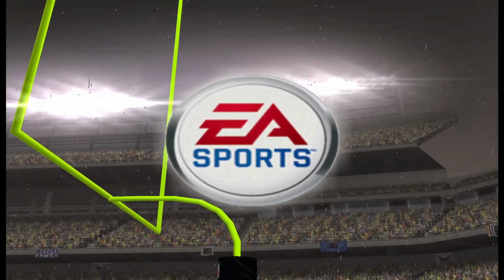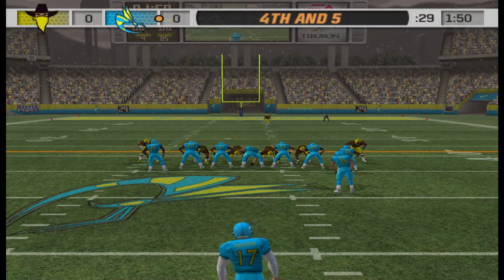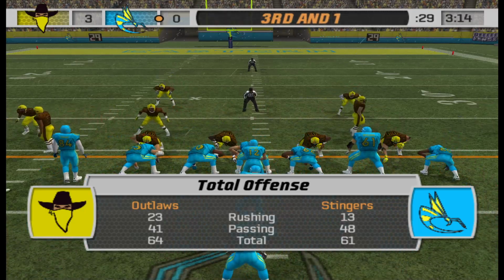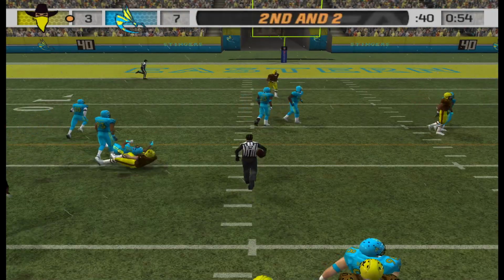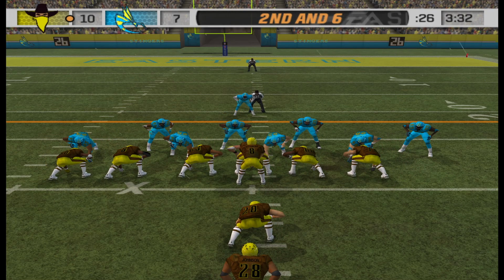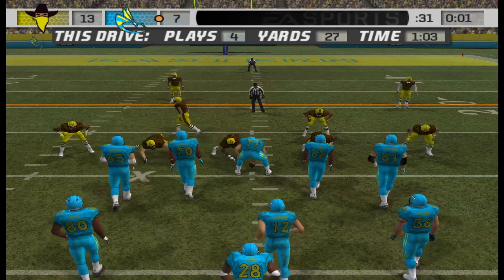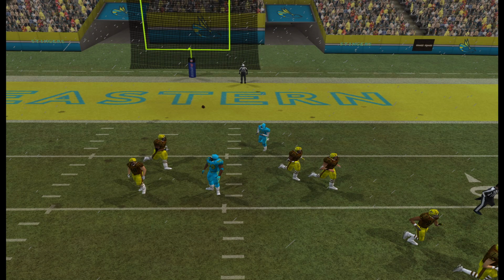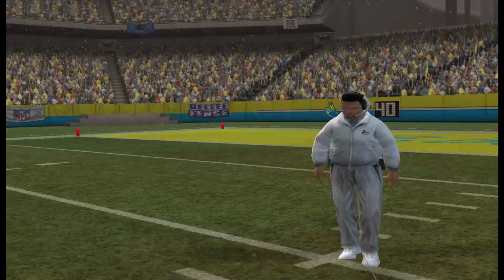Generic Football League Wildcard Northern Outlaws vs Eastern Stingers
The Wildcard Round of the Generic Football League continues with a Division 2 matchup as the 2-6 Northern Outlaws travel to the Hive to take on the 5-3 Eastern Stingers